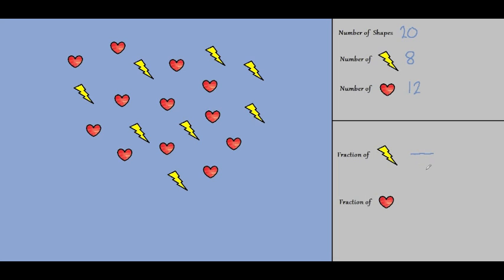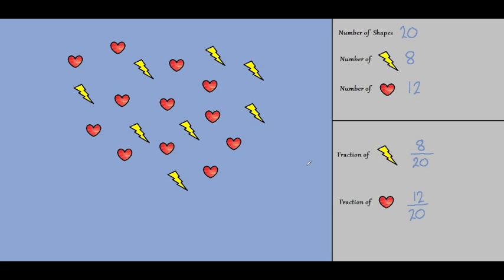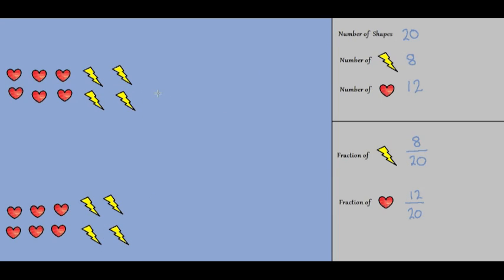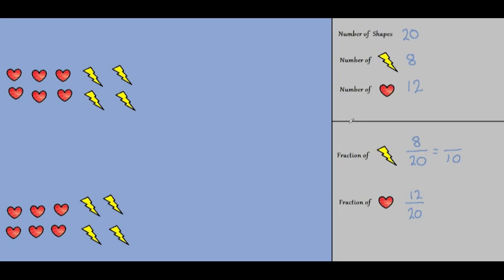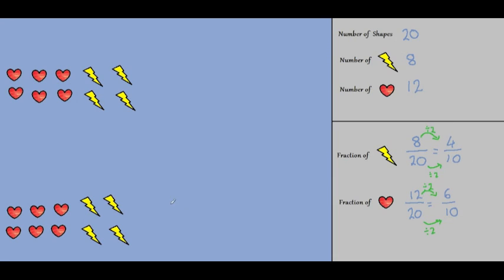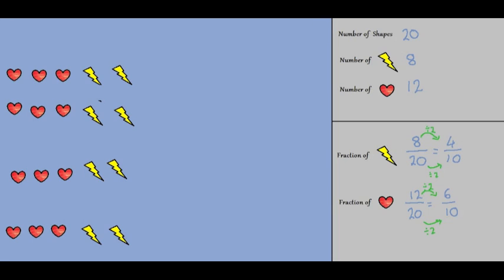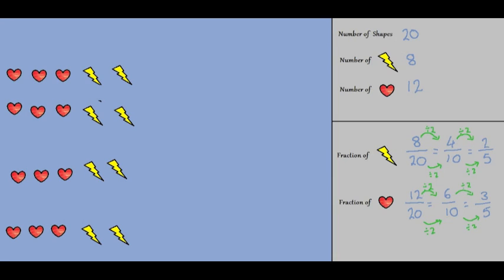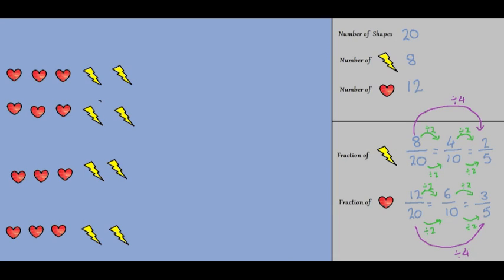simplifying fractions using grouping - example 1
understand how to simplify fractions using groups of objects